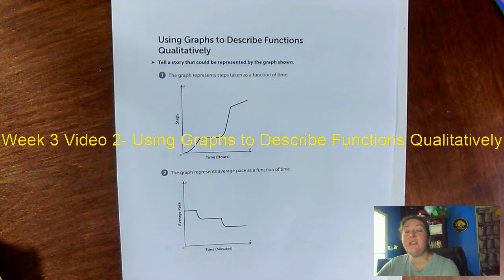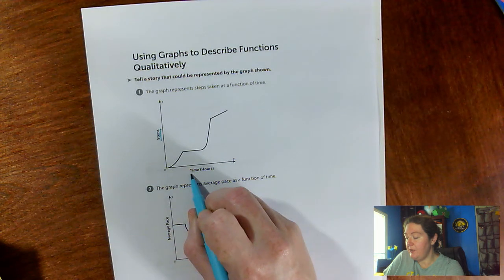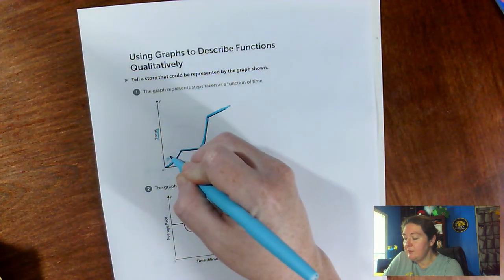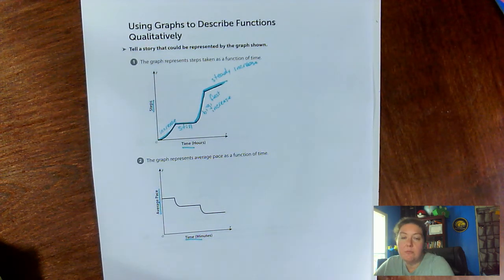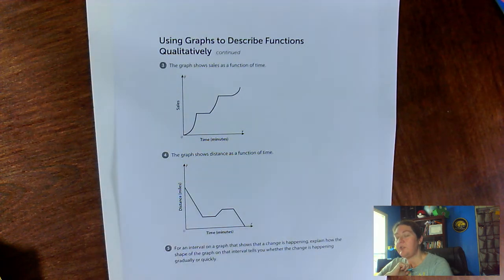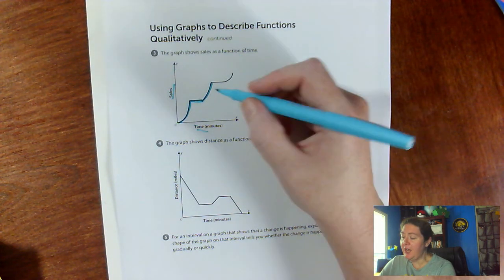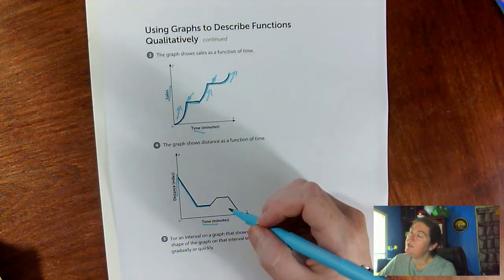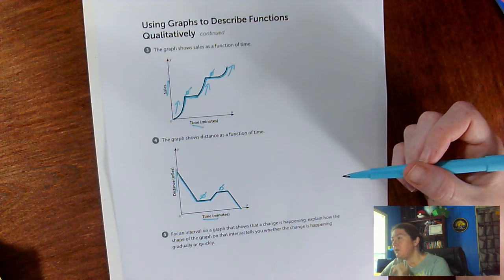8th grade week 3 video 3 using graphs to describe functions qualitatively